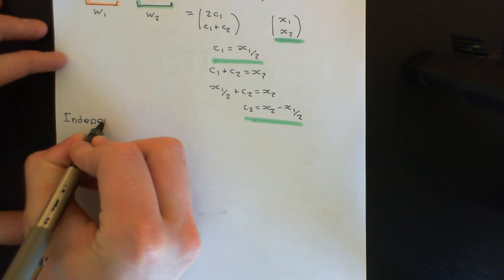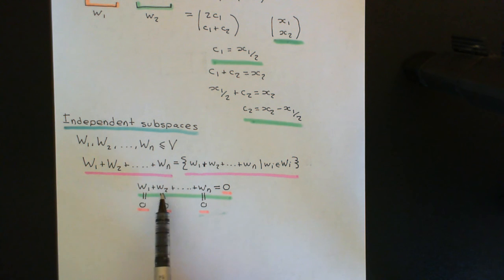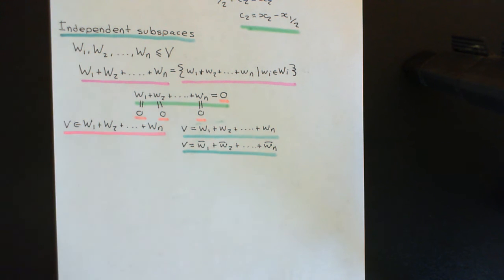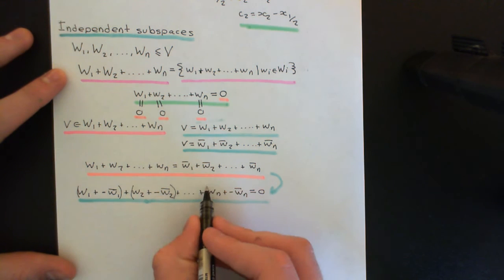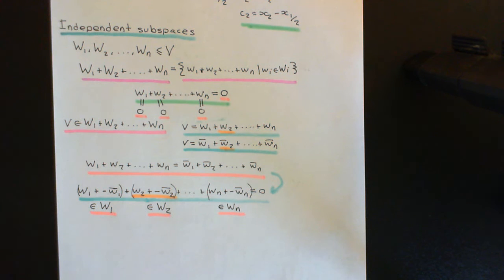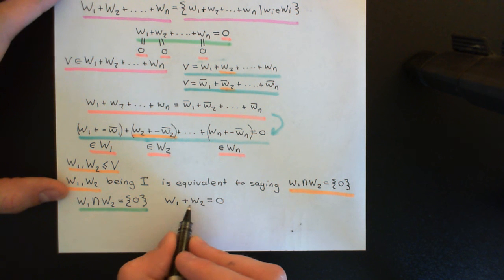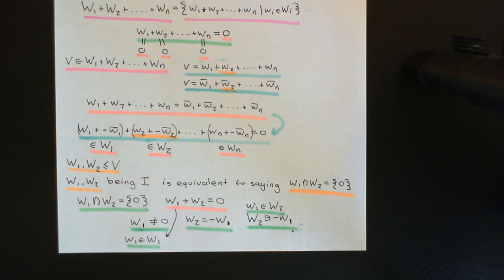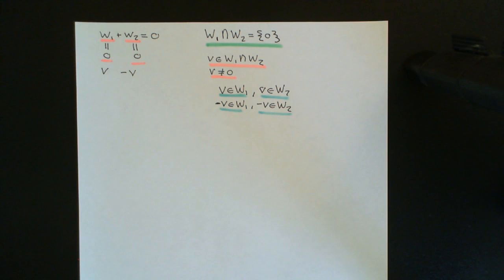Direct Sum of Subspaces Part 2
In this video we discuss sums of subspaces of a vector space, arriving at the concept of the direct sum.ra